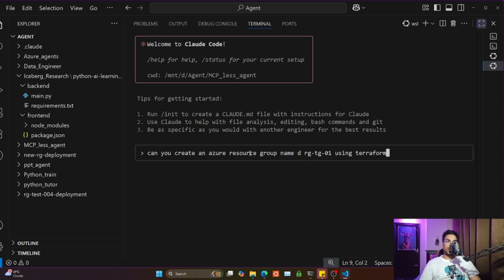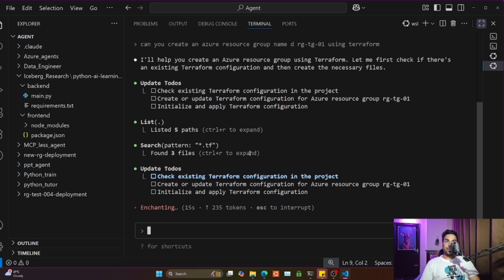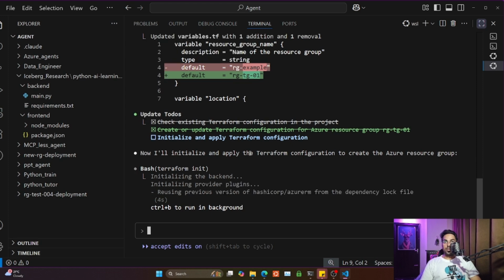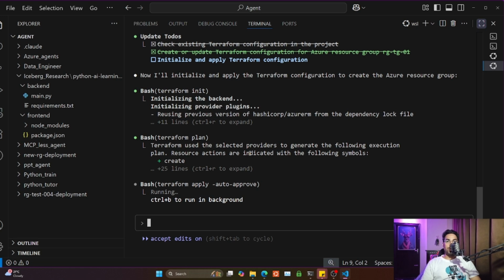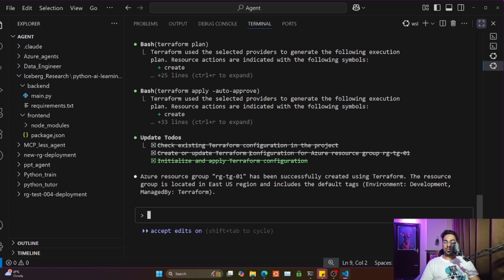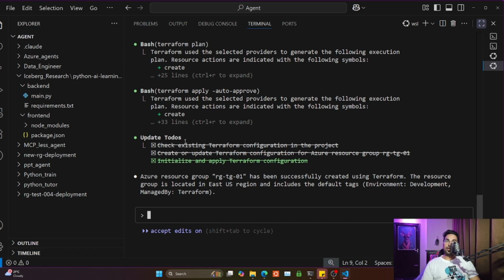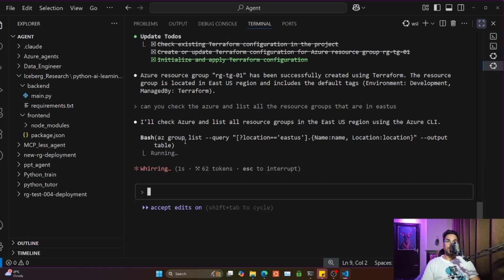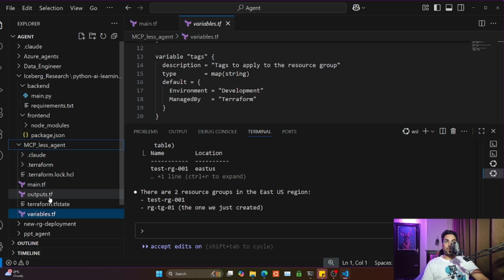MCP Server for Terraform Part 2. Do we Really need MCPs for that?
In this video, I demonstrate how to streamline your infrastructure automation by combining
     Terraform with agentic AI frameworks, offering a more straightforward approach compared to
     traditional MCP (Model Context Protocol) implementations.

     🔧 What You'll Learn:
     ✅ Setting up Terraform with AI agent integration
     ✅ Creating Azure resource groups programmatically
     ✅ Simplifying infrastructure management workflows
     ✅ Comparing agentic AI vs MCP approaches
     ✅ Real-world demonstrations and practical examples

     🎯 Key Benefits Covered:
     • Reduced complexity in setup and configuration
     • Direct infrastructure provisioning through natural language
     • Streamlined workflow without complex protocol layers
     • Better developer experience and faster deployment cycles

     📋 Demo Highlights:
     • Live Azure resource group creation using Terraform
     • AI-powered infrastructure commands
     • Automatic resource verification and listing
     • Simplified deployment pipeline

     🛠️ Technologies Demonstrated:
     - Terraform
     - Azure CLI
     - Agentic AI Frameworks
     - Infrastructure as Code (IaC)
     - Cloud Resource Management

     💡 Perfect for:
     - DevOps Engineers
     - Cloud Architects
     - Infrastructure Developers
     - Anyone looking to simplify their IaC workflows

     While MCP offers powerful capabilities, this agentic AI + Terraform combination provides a
     more intuitive and accessible path for infrastructure automation, especially for teams
     looking to reduce complexity while maintaining full control over their cloud resources.

     🔗 Resources:
     - Terraform Documentation
     - Azure CLI Reference
     - Sample code and configurations (check description for links)

     📌 Timestamps:

     👍 Like this video if it helped simplify your infrastructure workflow!
     💬 Share your thoughts on agentic AI vs MCP in the comments below